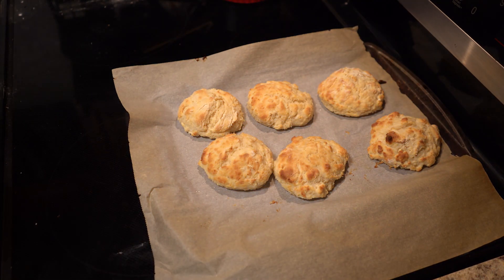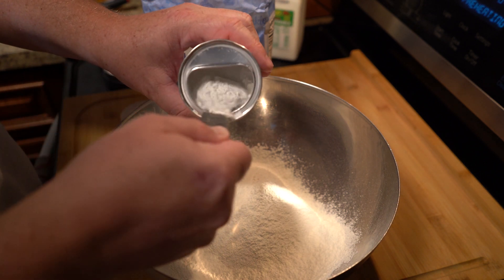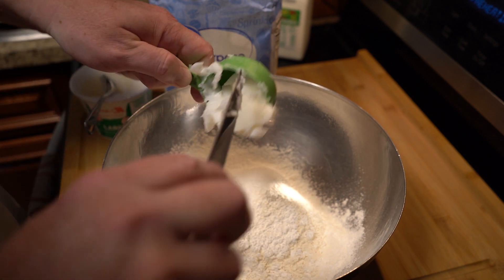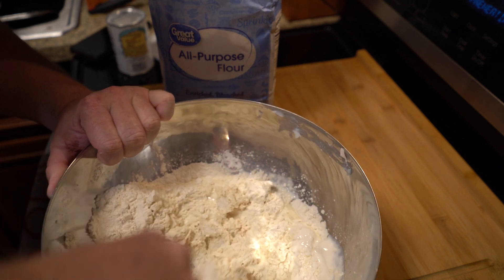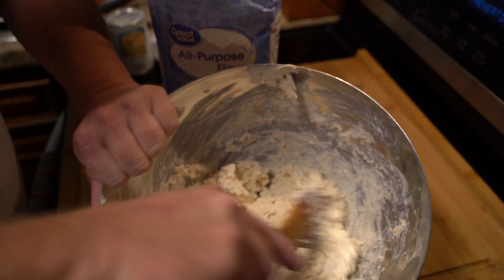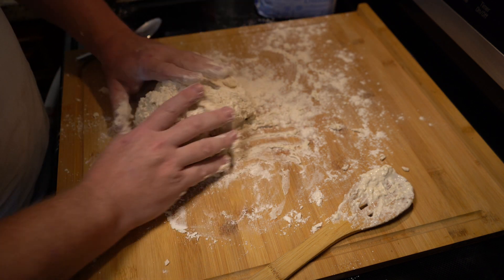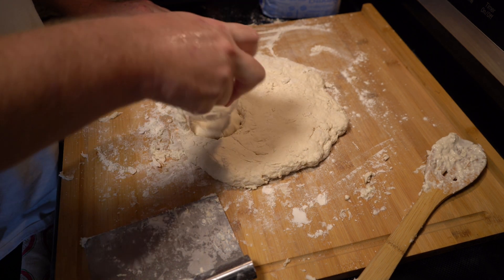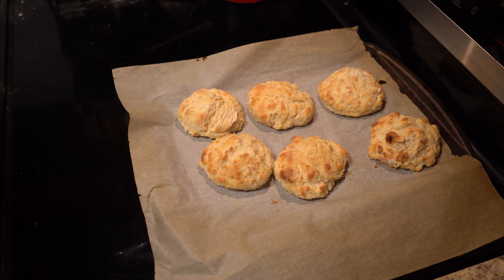It's not made with Love, it's Lard - Homemade Lard Biscuits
These Homemade Lard Biscuits are incredible!  Do be afraid of using lard, it been used in biscuits for hundreds of years.

Board Scraper

00:00 Introduction
00:44 Flower
01:37 Lard
03:04 Mix
06:44 Bake